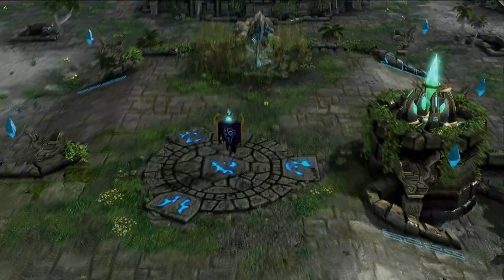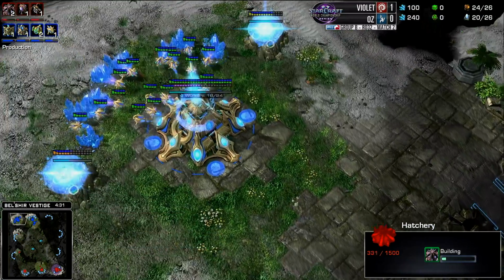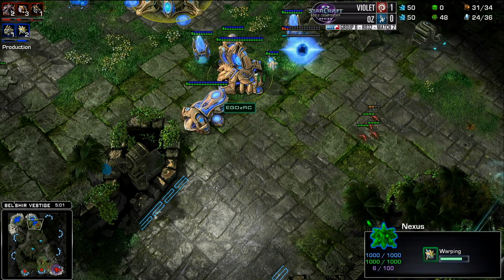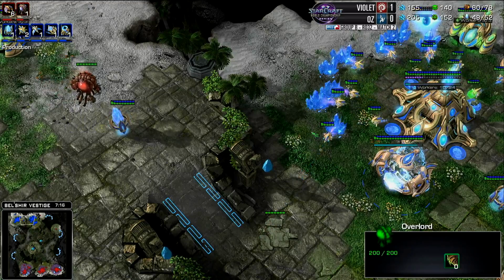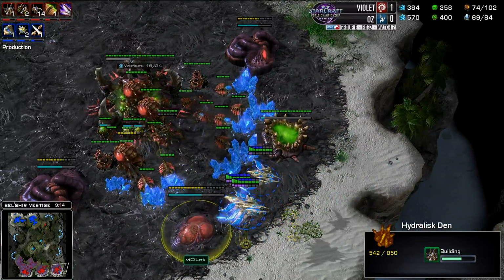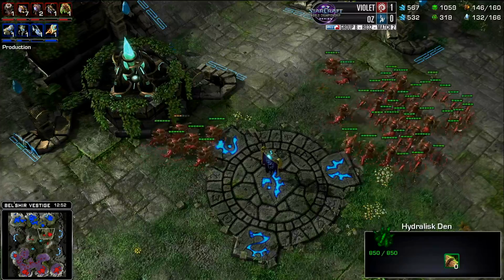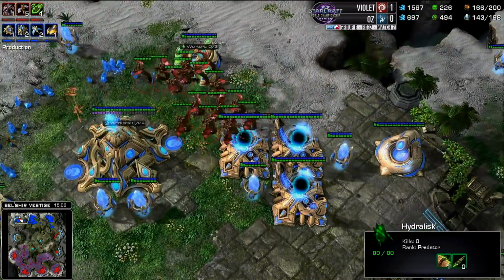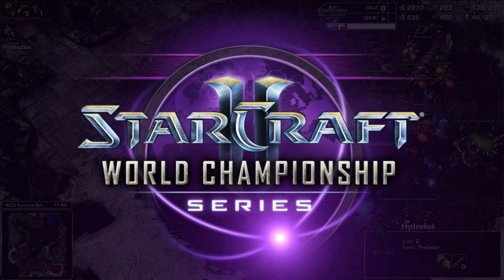Violet vs Oz - Game 2 - WCS AM Premier Group B